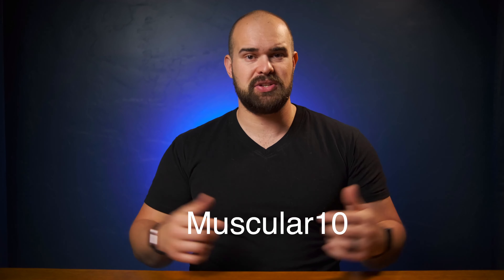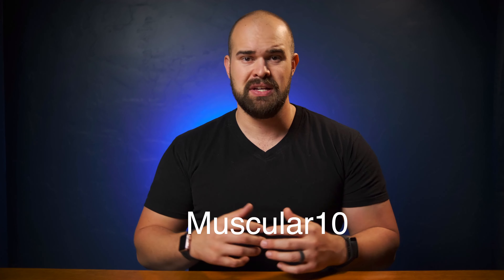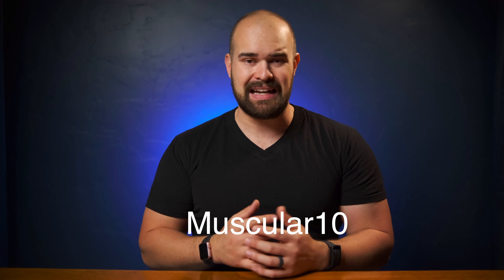Best Jeans For Men With Big Thighs | Fran Denim Review Jeans For Muscular Men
Learn From My Mentor! These are the best jeans for men with big thighs! If you are a man with muscular legs Fran Denim is your new go-to!

Finding the best jeans for men with big thighs can be quite difficult. Fran Denim offers a relaxed tapered fit, which I call a muscle fit. I have tried a few brands and so far the best jeans for muscular men are Fran Denim Jeans!  Men with thicker thighs often have issues with splitting their jeans or just not being able to fit. Fran Denim Jeans have fixed those issues for me!

At Muscular Style, I focus on finding the best brands for muscular men to wear on and off the golf course. Finding the right fit and developing your personal style are two things you will get from watching this channel. I cover brands like Wool and Prince, Barbell Apparel, True Classic Tees, Allen Edmonds, Grant Stone, Boardroom Socks, Smith Bespoke, Dapper Woodworks, Archibald London, Muscle Fit Basics and more!